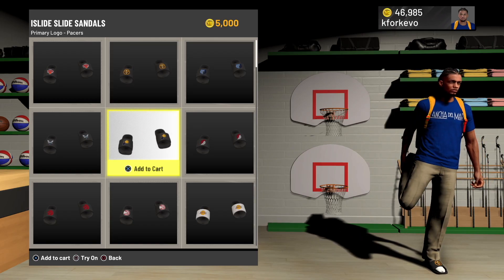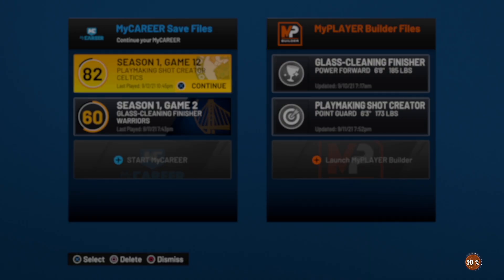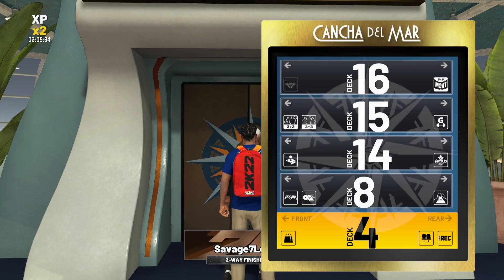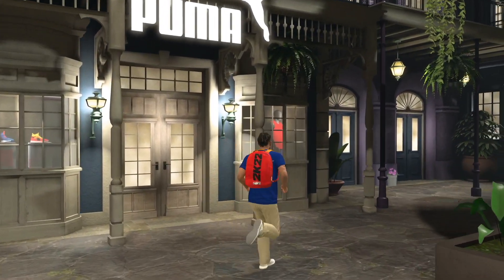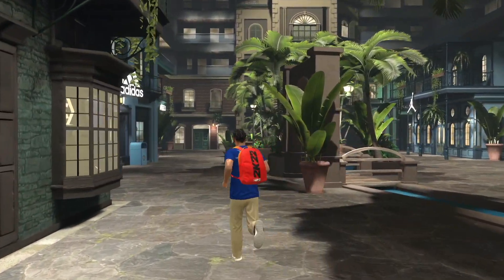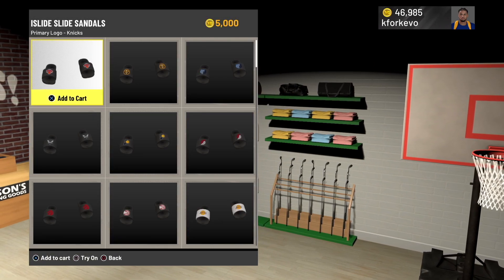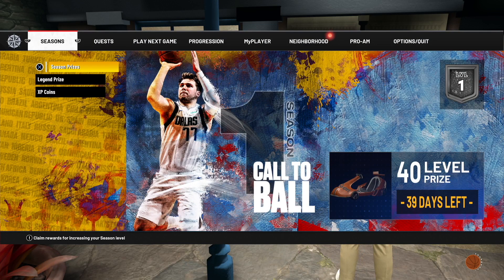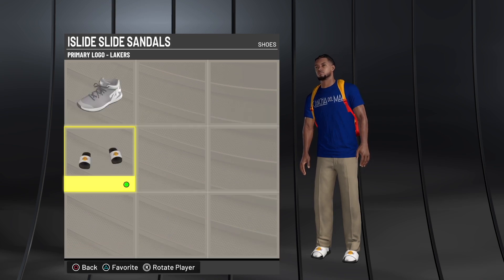HOW TO BUY & EQUIP SLIDE SANDALS / FLIP FLOPS IN NBA 2K22 CURRENT GEN — PS4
WHERE TO BUY & EQUIP SLIDE SANDALS / FLIP FLOPS IN NBA 2K22 CURRENT GEN — PS4

This video shows how to buy and equip slide sandals (or flip flips) for your player in the current gen version of NBA 2K22 (available for PS4 and Xbox One). Although slide sandals, or flip flops, were introduced in last year's game (2K21 next gen only), this is the first time current gen players will be able to purchase slide sandals / flip flops on the new cruise ship in 2K22.